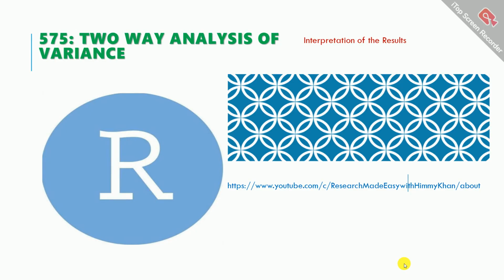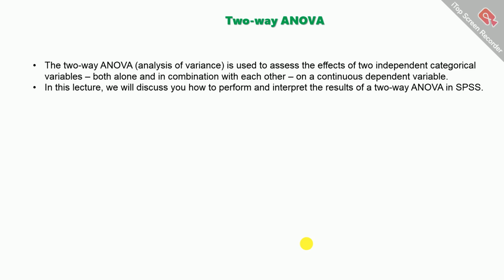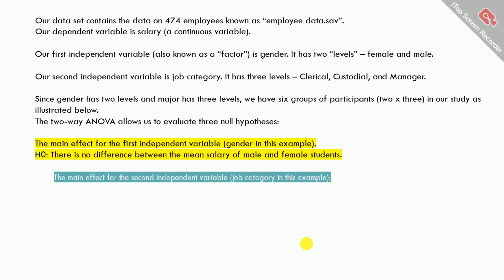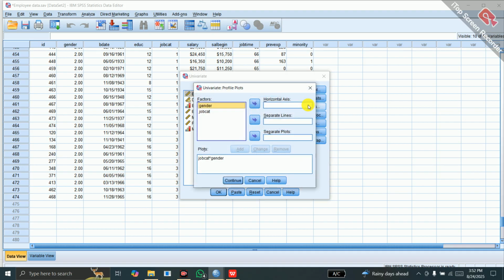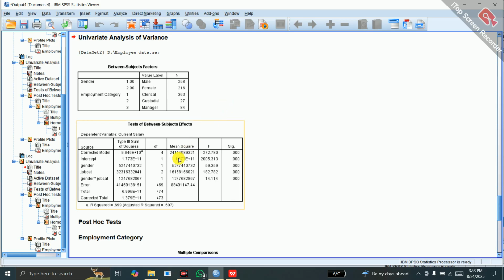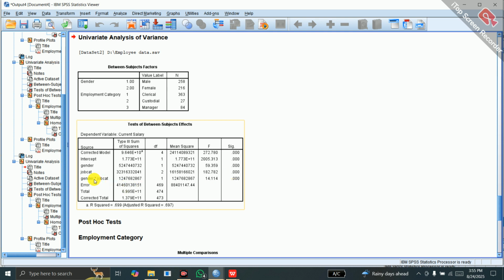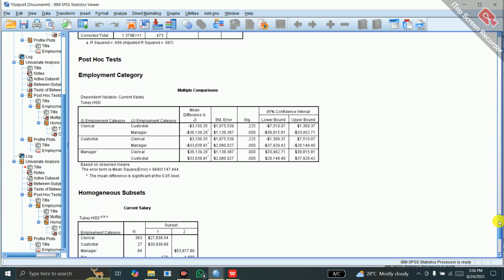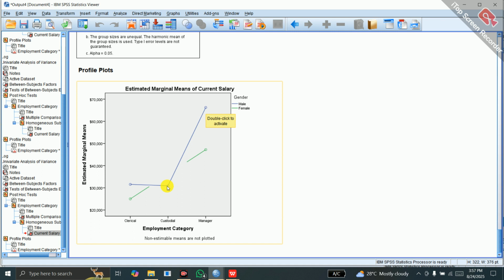575: Two way Analysis of Variance